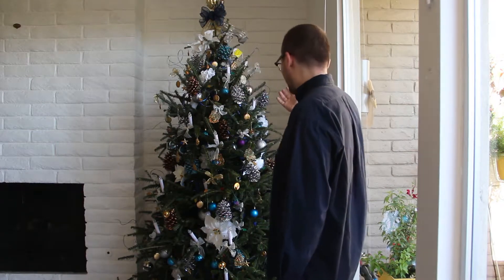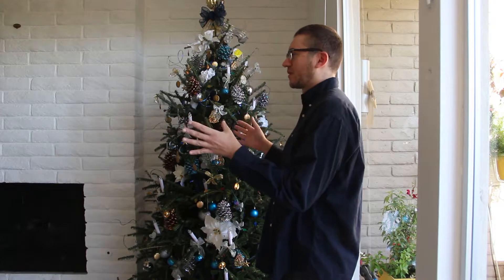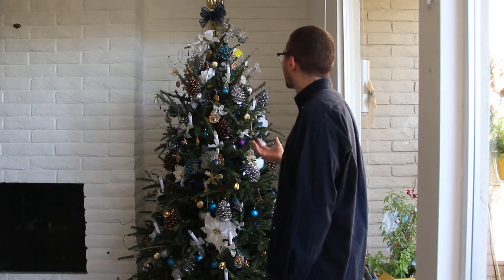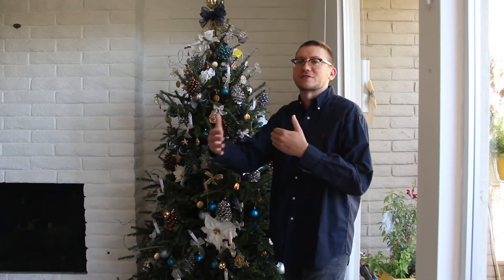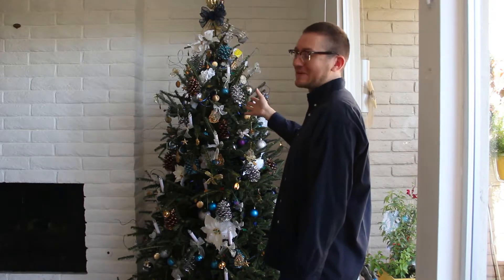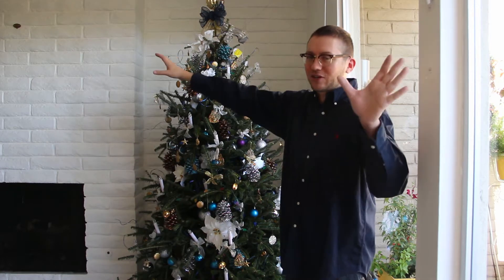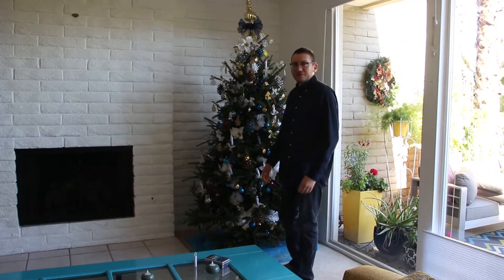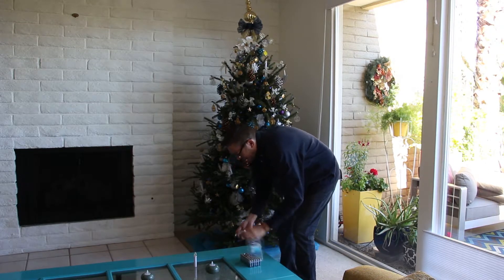Decorate with me: Christmas Tree and Holiday Decorations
Have you ever wondered what it would be like to decorate a Midcentury Modern home in the desert for the holidays?  Wonder no more!  Join me and decorate along with me as I put the finishing touches on my tree.

I discuss holiday traditions, where I got my ornaments from, how we do the holidays differently in the desert compared to the East Coast, and the European origins of our American holiday traditions.  Join me in the holiday fun!

Happy Holidays from Desert Mountain Apothecary!

Desertmountainapothecary.com